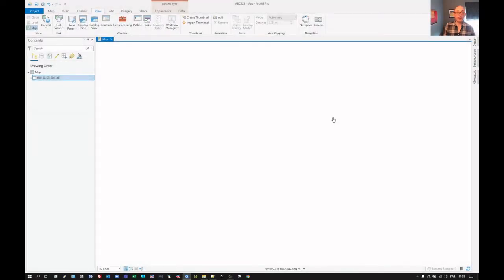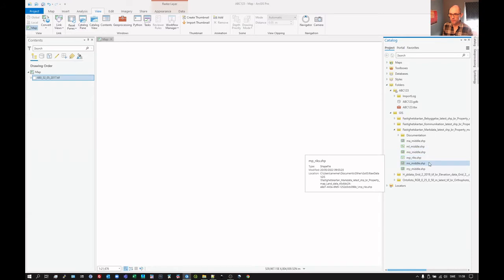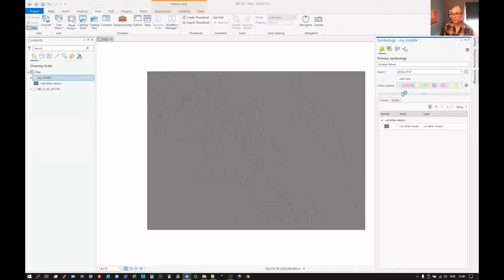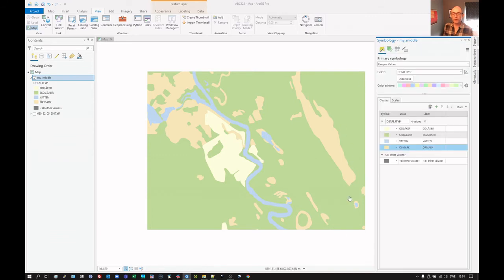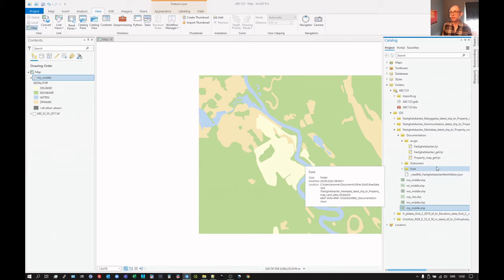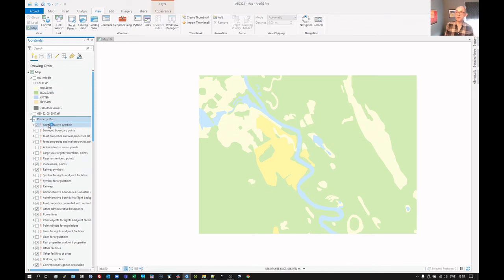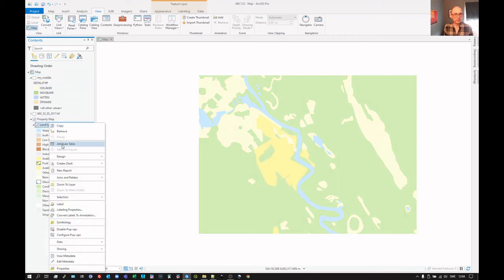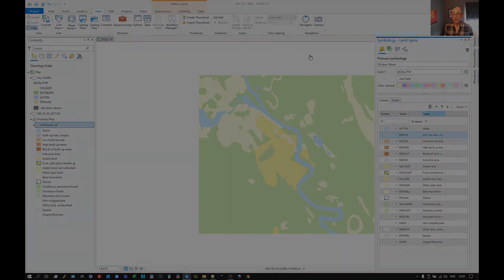Basics, ArcGIS Pro. Add a vector layer.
How to add a vector layer to an ArcGIS Pro project. In this film both shape format and layer (lyr/lyrx) formats are added and compared.